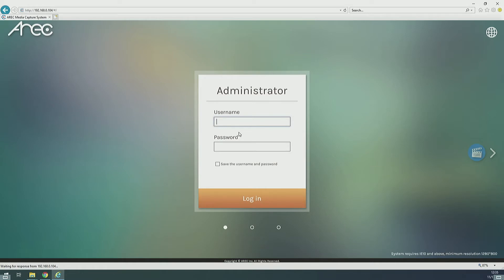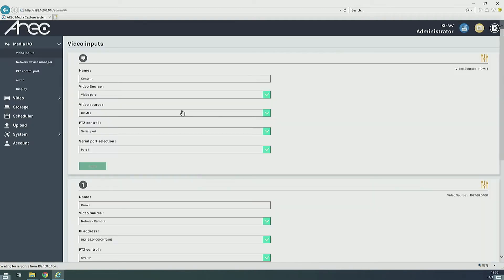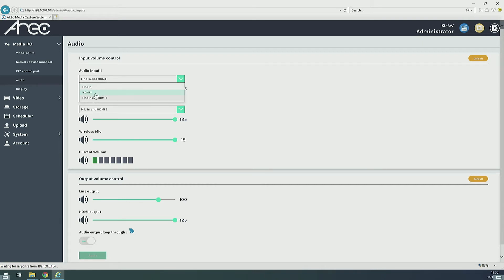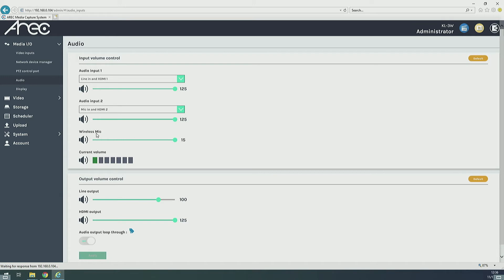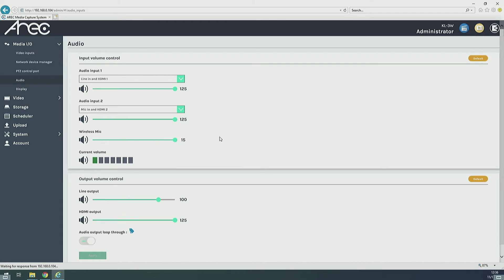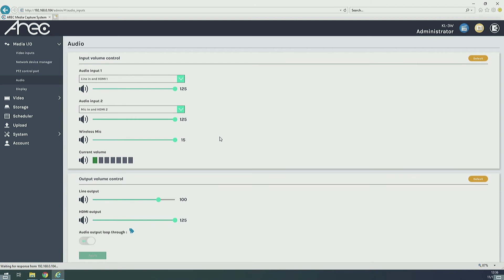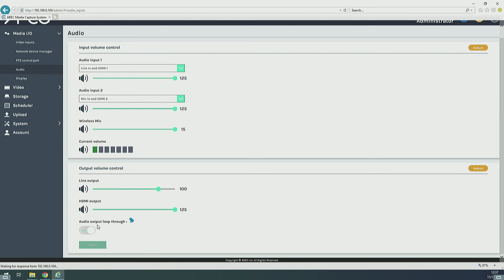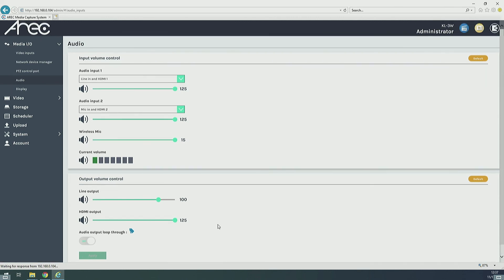4. How to Select Audio Source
You can obtain additional information from ADENAcademy - Level B, Lesson 3